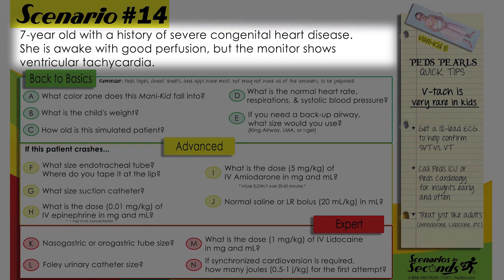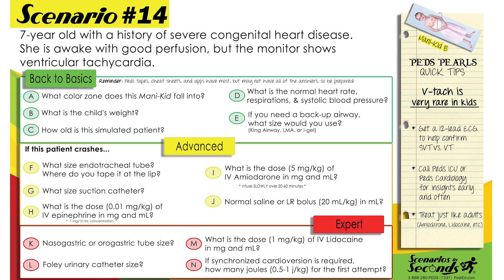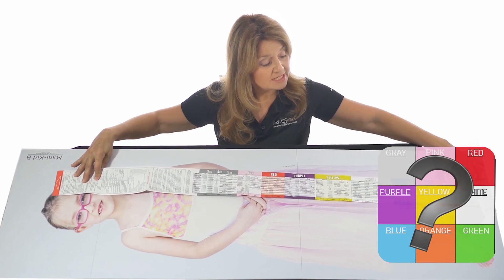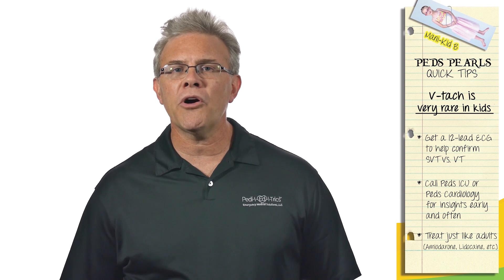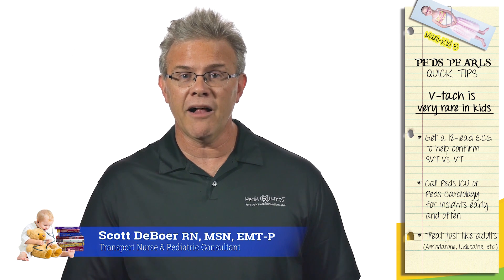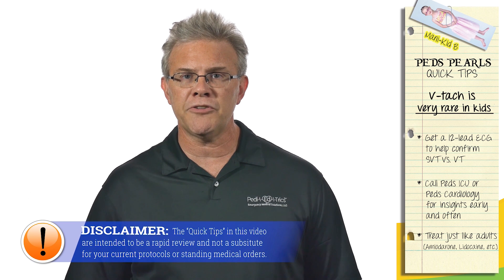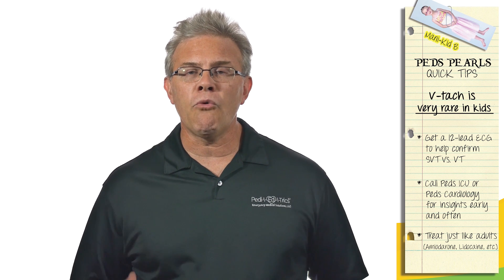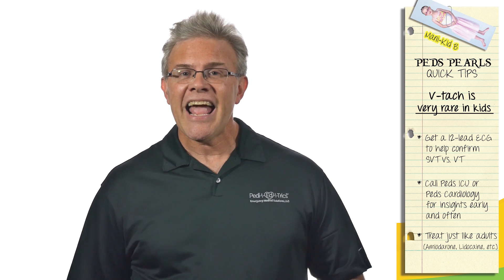61 Give me five #61 Pediatric V Tach